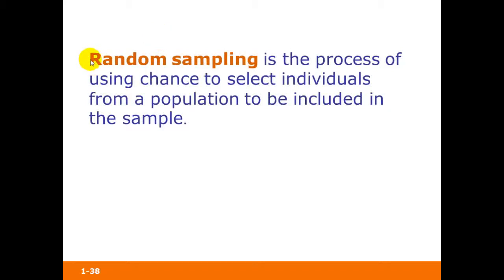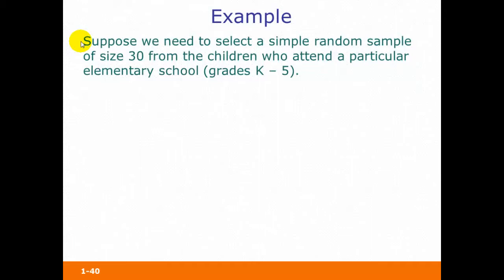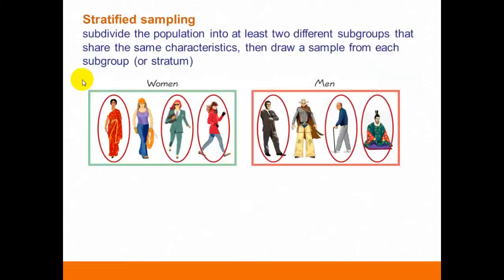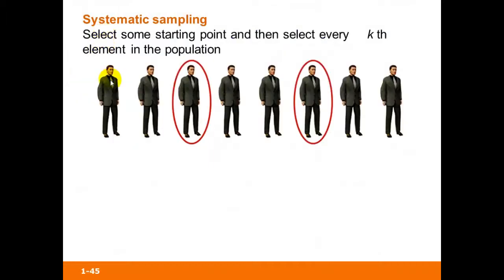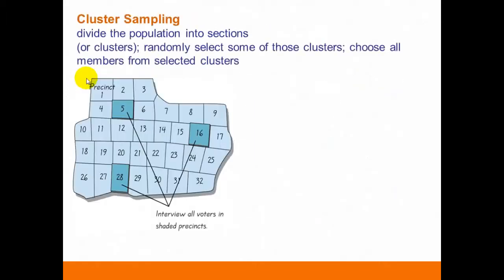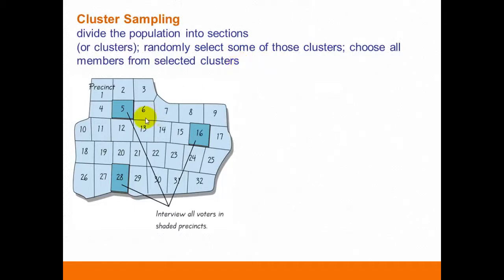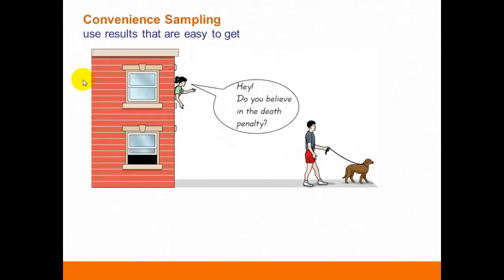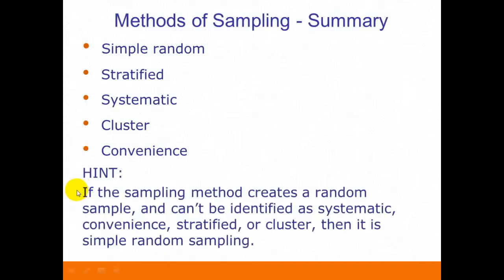ACC MAT 135 Sections 1.3 and 1.4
Sampling methods:  Simple random, stratified, systematic, cluster, and convenience